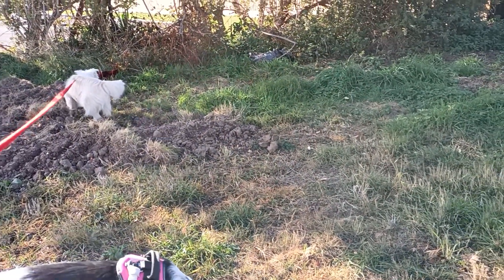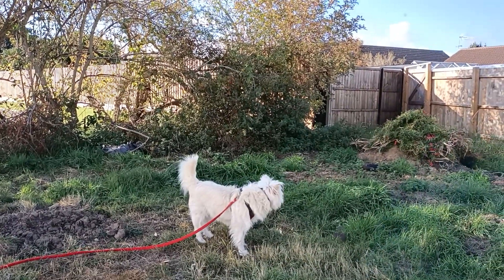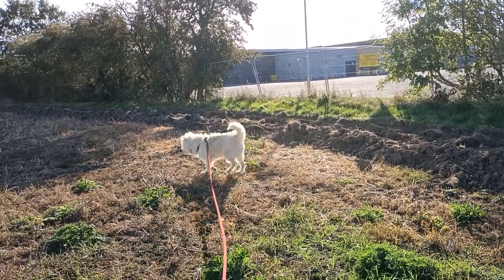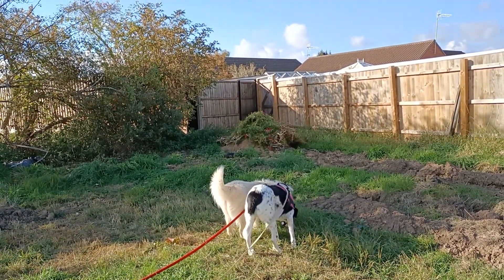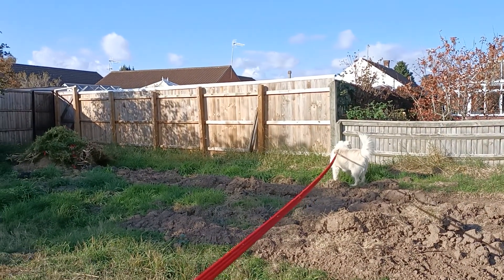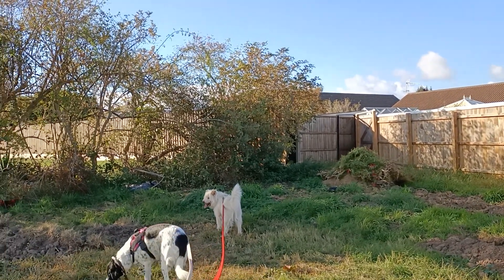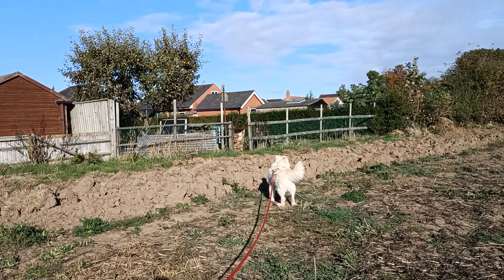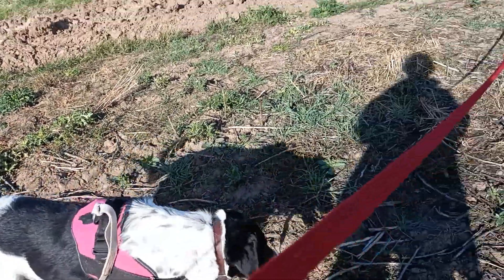Why I loath flexileads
Before anyone buys a flexilead (Chees cutters) please think carefully about how you want to use it